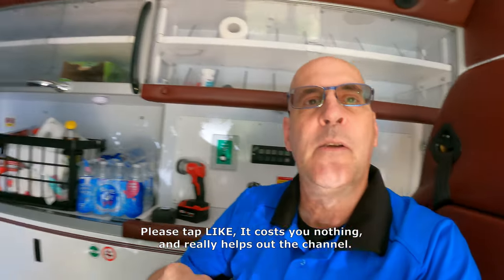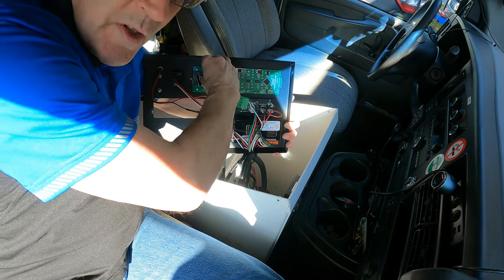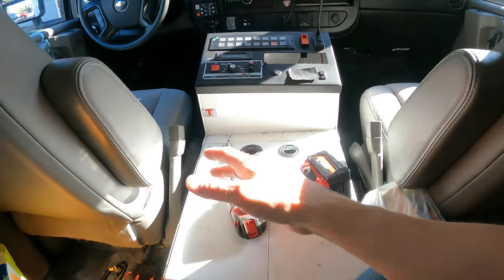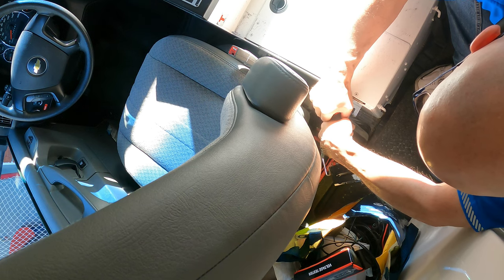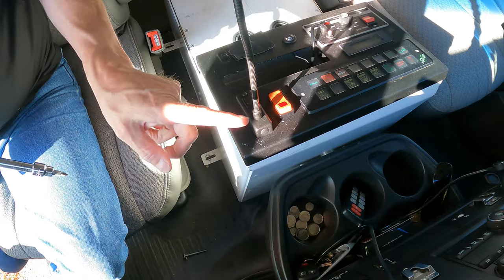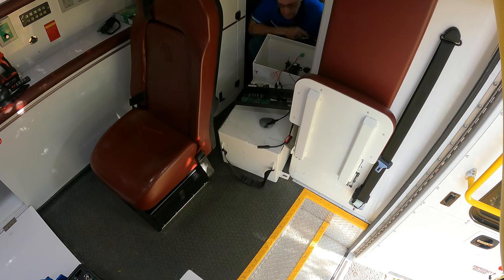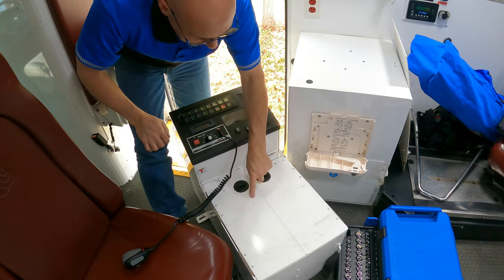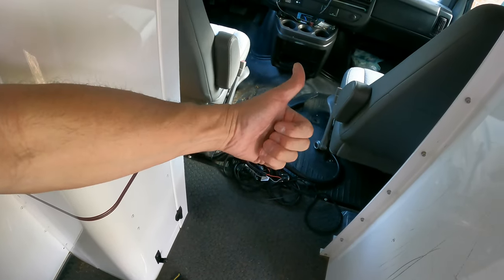E041 - Ambulance build begins! (disconnecting electrical causing problems).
Please consider offering some assistance with one of the choices here.

Taking more risks as the push to remove equipment that
will no longer be needed as my ambo build moves on.
The network electrical control system installed in the
ambulance resists being disconnected, and gives off many
errors and oddities once bits are cut and terminated.
Hang with me while I take a huge step and give myself
a fresh new hallway!

I live and work in Ontario Canada. I will be taking you around
town and country showing you my simple life.
Continuing with upgrades to my life and my adventures.
I hope to entertain and provide some friendship to all of my viewers.
This adventure for me has been a thought for many years.
Now there is no going back, stay with me and together
let’s have a PRiMO time!

I would enjoy hearing from you with ideas for future videos.
I am open to advice on how I could proceed with my ambo build and
what adventures I could get into to share with you.
Although my budget will direct me through much of this project,
there could still be ways I am not aware of to make it even better.

or feel free to advise me with any technical procedures.

Todays music, Y Ahora Vamos by Timbero.

Recording devices used,
GoPRO Hero 9 with media option and lighting.
Transcend Body Pro 30

Editing software provided by SHOTCUT.com

Parts and tools from my local Canadian Tire store,
Home Depot Canada and Amazon.
Ambulance Coach built by Crestline Canada.